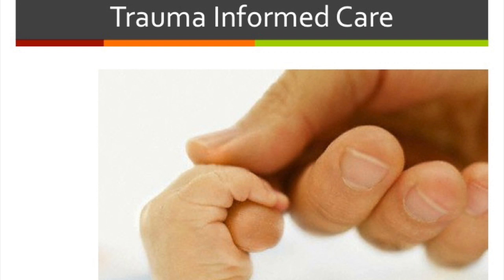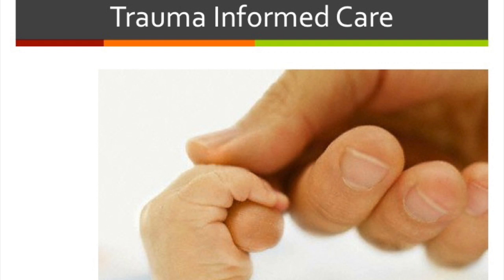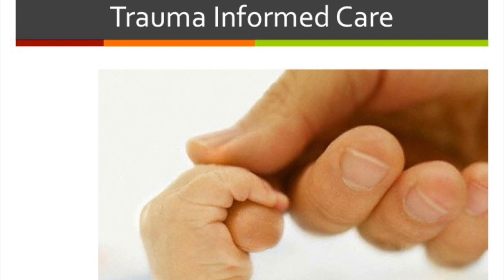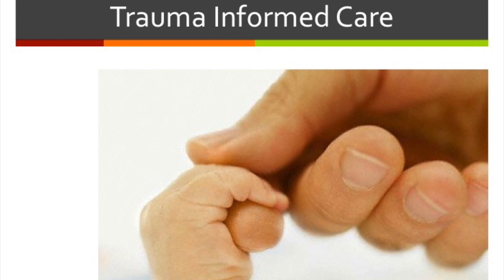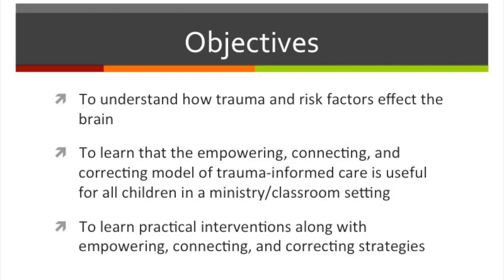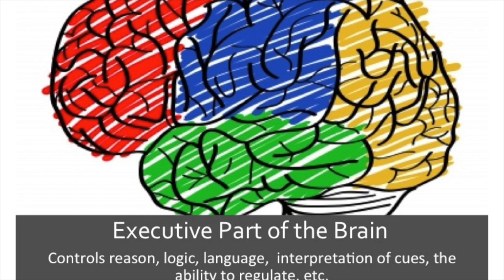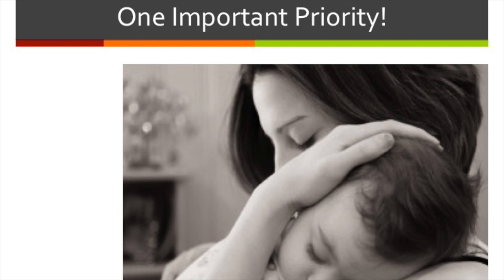Trauma Informed Care Presentation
This video is about Trauma Informed Care Presentation